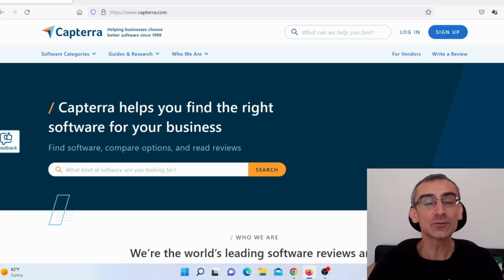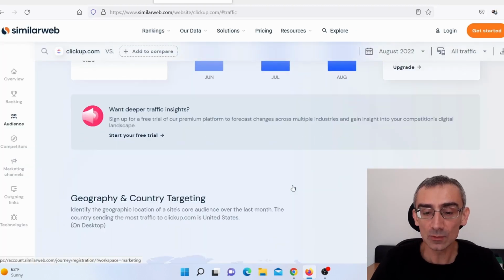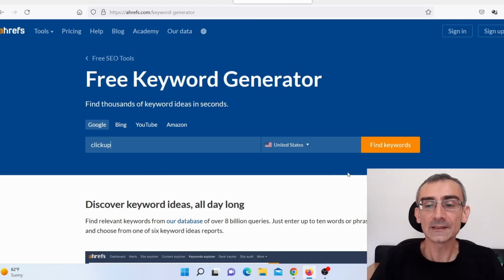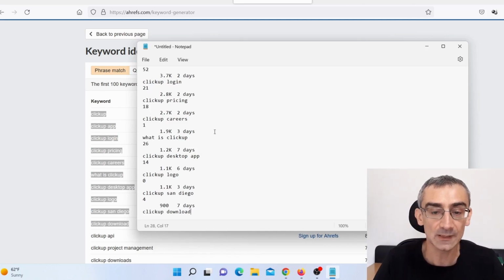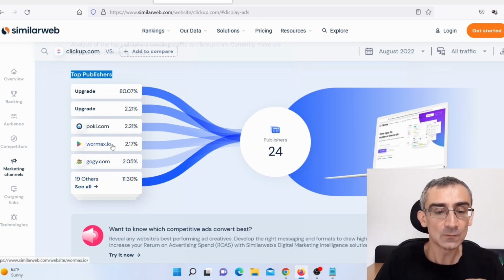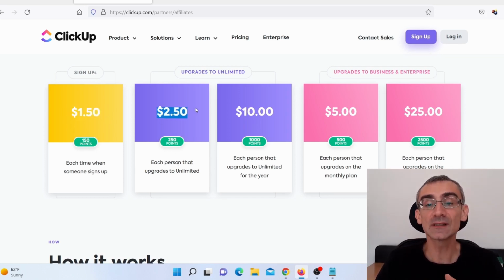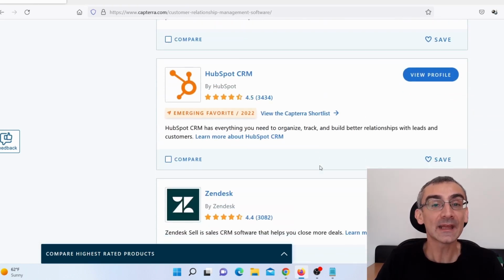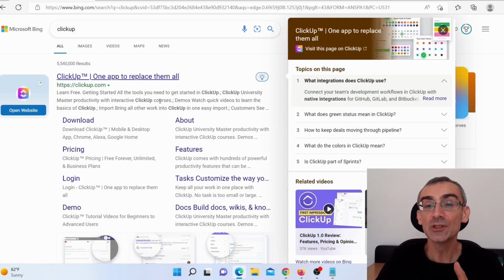$5000 Affiliate Marketing Secret That No One Is Telling You!!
I reveal to you an affiliate marketing secret that none of the big guys tell you.

In today's video I will show you how big marketers do affiliate marketing. I'll show you where you can find good products to promote, how to do your research, and how to promote your affiliate products often without competition.